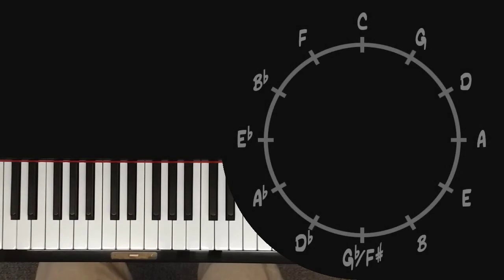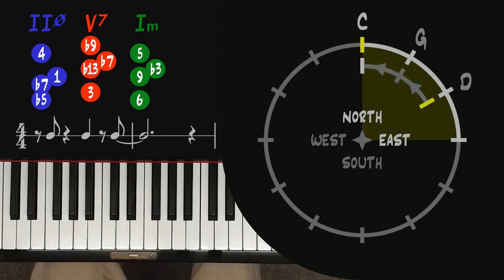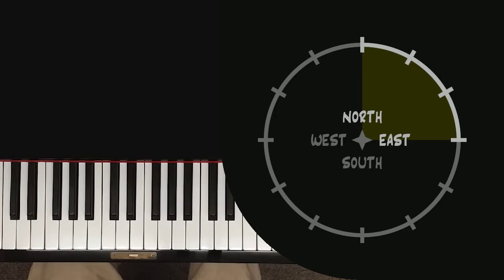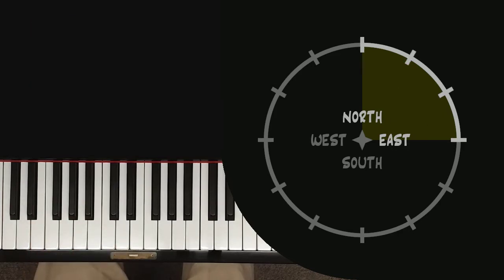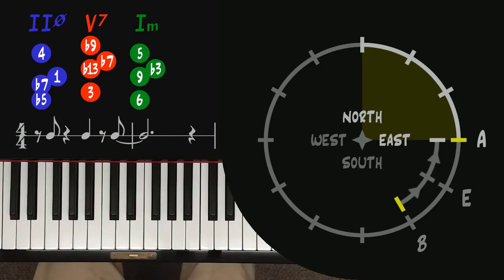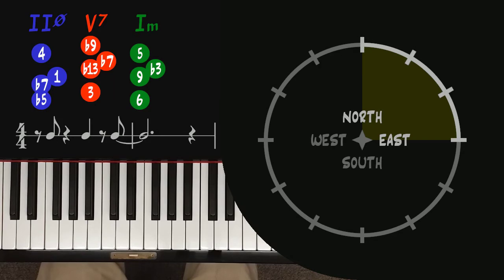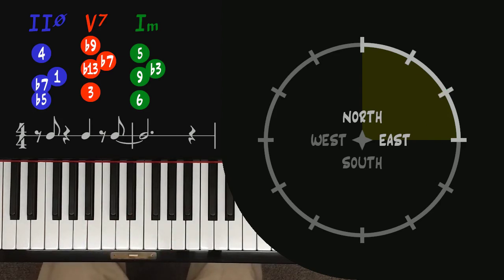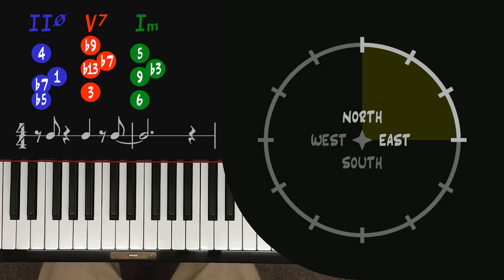1-Hand Voicings for Jazz Piano # 9 / II V I minor 'B' position / workout #1 of 4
00:00  Introduction
02:23  The circle of 5ths in 4 territories
03:06 👣 01a - The cadence in C minor
05:13 👣 01b - Cm - Practice (16 bars)
05:53 👣 02a - The cadence in G minor
07:29 👣 02b - Gm - Practice (16 bars)
08:09 👣 03a - Revisit C minor
09:00 👣 03b - Cm - Practice (8 bars)
09:23 👣 04a - Revisit G minor
09:28 👣 04b - Gm - Practice (8 bars)
09:51 👣 05a - Alternating between C and G minor (repeats)
10:05 👣 05b - Cm/Gm - Practice (16 bars)
10:44 👣 06a - Alternating between C and G minor (no repeats)
10:51 👣 06b - Cm/Gm - Practice (16 bars)
11:30 👣 07a - The cadence in A minor
13:08 👣 07b - Am - Practice (16 bars)
13:48 👣 08a - The cadence in D minor
15:24 👣 08b - Dm - Practice (16 bars)
16:03 👣 09a - Revisit A minor
16:12 👣 09b - Am - Practice (8 bars)
16:36 👣 10a - Revisit D minor
16:42 👣 10b - Dm - Practice (8 bars)
17:05 👣 11a - Alternating between A and D minor (repeats)
17:22 👣 11b - Am/Dm - Practice (16 bars)
18:00 👣 12a - Alternating between A and D minor (no repeats)
18:08 👣 12b - Am/Dm - Practice (16 bars)
18:47 👣 13a - Revisit alternation between C and G minor
18:55 👣 13b - Cm/Gm - Practice (8 bars)
19:18 👣 14a - Revisit alternation between A and D minor
19:25 👣 14b - Am/Dm - Practice (8 bars)
19:48 👣 15a - Roaming the territory from the north
20:18 👣 15b - Roaming from Cm - Practice
21:17 👣 16a - Roaming the territory from the east
21:46 👣 16b - Roaming from Am - Practice
22:48  Conclusion